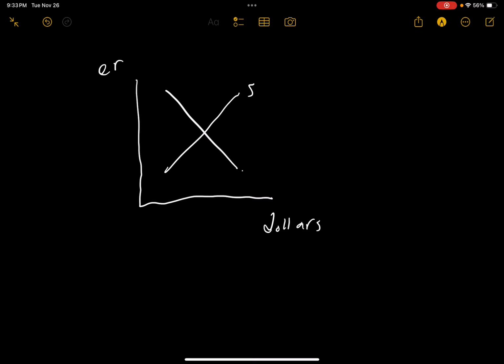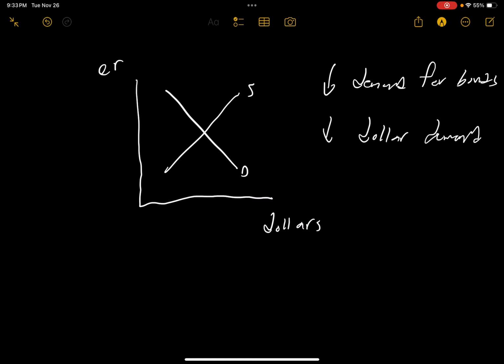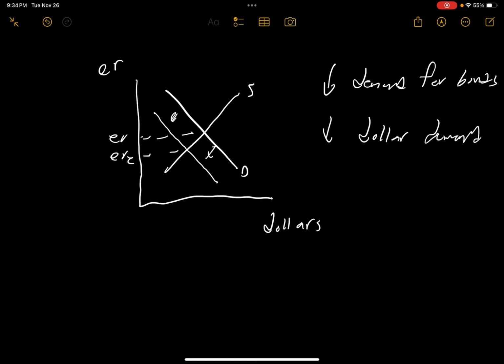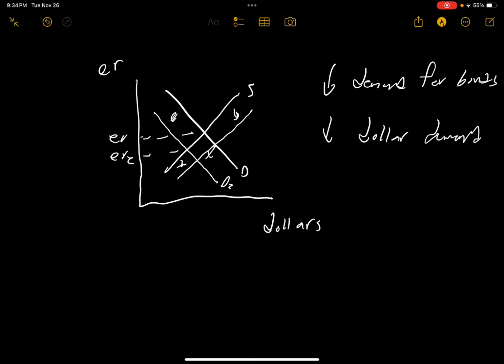How bonds affect the foreign exchange market | Demand, Supply, Exchange Rates